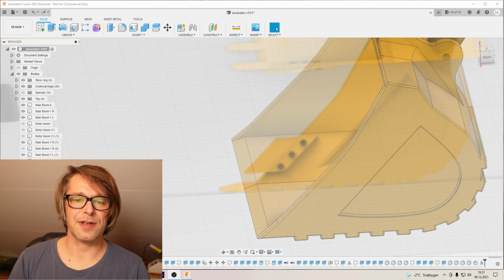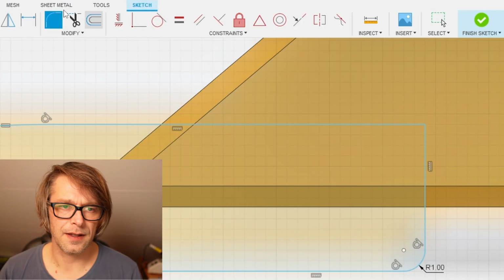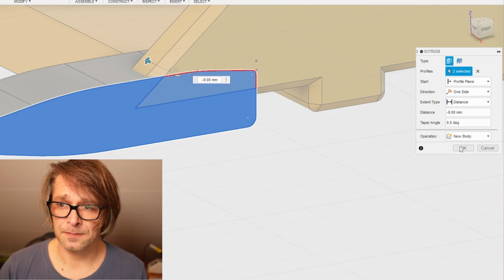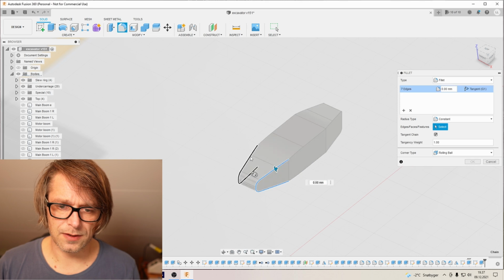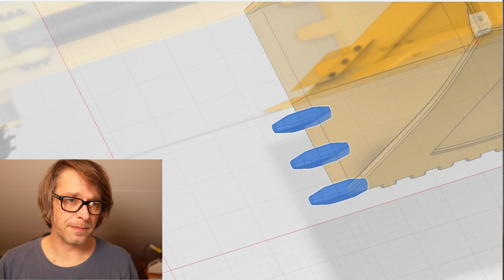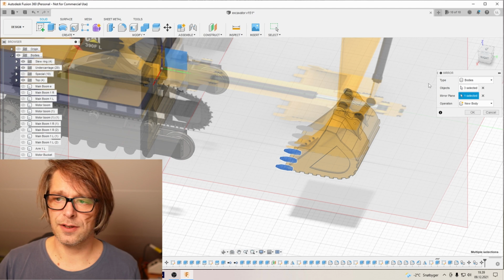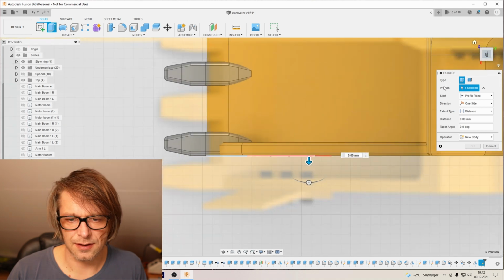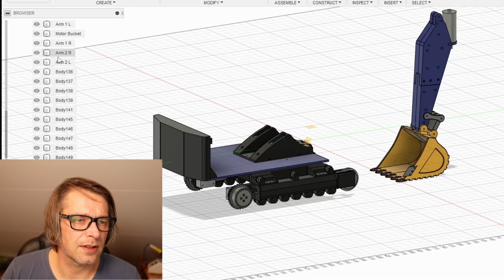RC Excavator Bucket in Fusion 360 for 3d printing. The Teeth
Today we are using the Free Fusion 360 to finish the design of the bucket on our 3d printed RC Excavator. Getting closer to finishing the working parts. And then we will continue with the aestetics.

If you want to se how to use Autodesk Fusion 360 for your rc parts needs, take a look at this playlist on how to make Fusion 360 easy:

It's free for you, but means a whole lot to me.

If you want to 3d print your own rc excavator, follow along as I will release the free STL-files when I'm done.